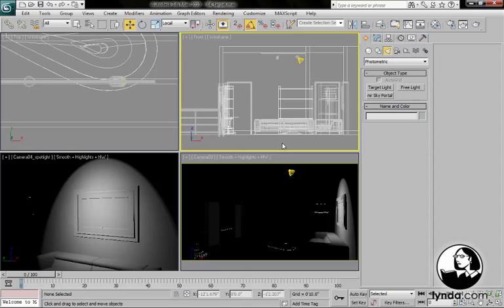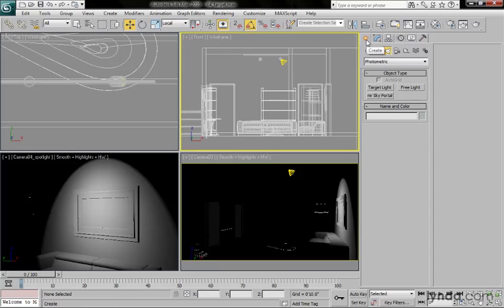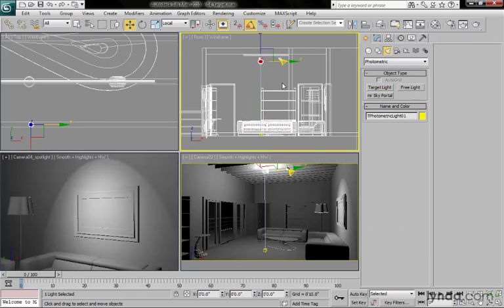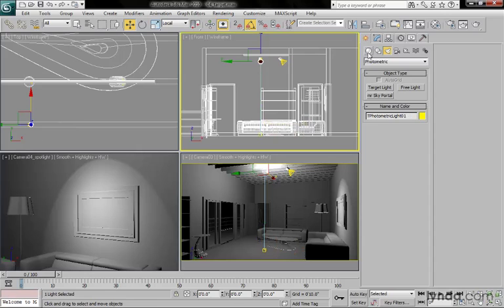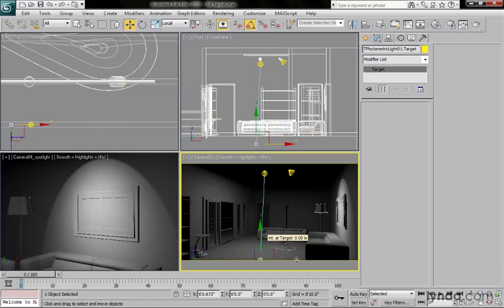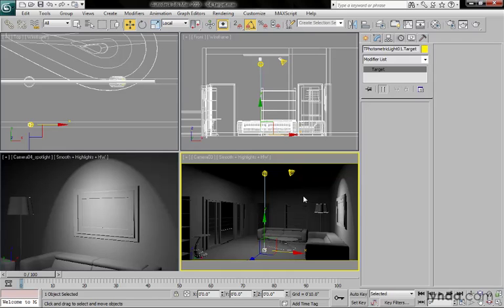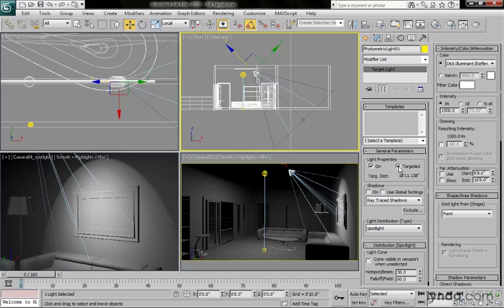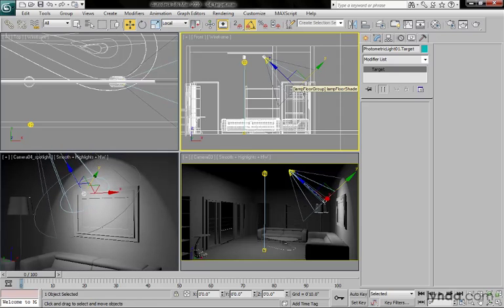07 04 Using target lights